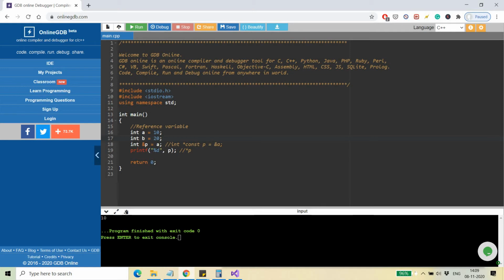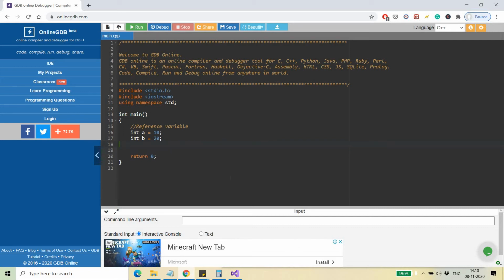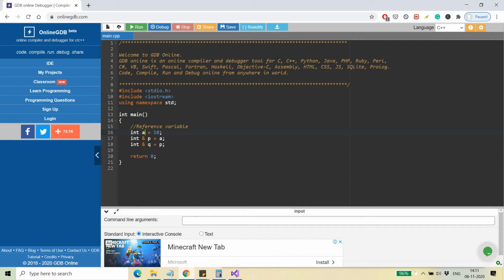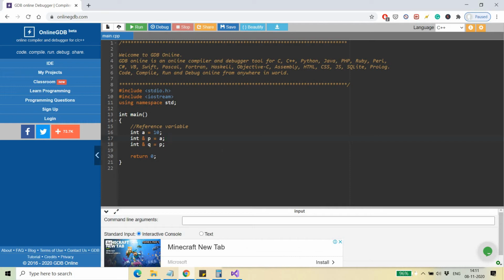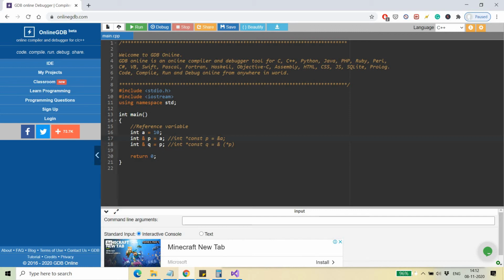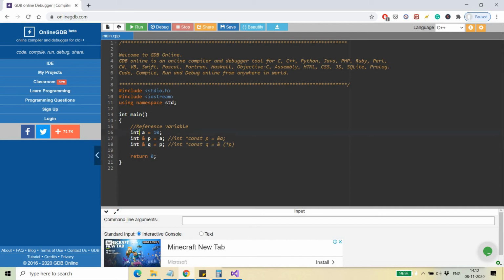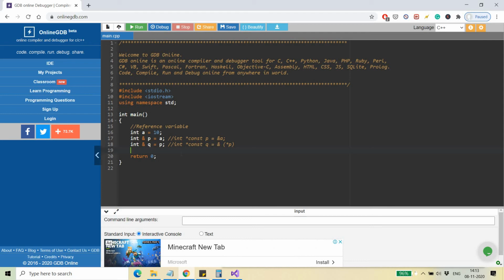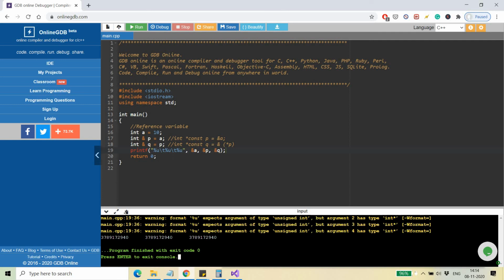Reference Variables in C++ Part 2 || English || Varteta Learning Platform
c++ reference parameter,
c++ reference vs pointer,
what are the references in c++ mcq,
c++ initialize reference in constructor,
reference variable in python,
c++,
reference variable in c++ in hindi,
reference variable c#,
reference variable in c++ ppt
reference variable vs pointer
how to access the members in the class
c++ store reference in pointer
how to declare a pointer in c++
c++ convert pointer to reference
c++ reference to pointer
reference variable in c++ pdf
c++ address of reference
a pointer can be initialized with
reference variable can be final
c++ references vs pointers
reference variable pass actual values
const reference learncpp
what is reference variable in java
reference to an integer
free vs delete c++
memory management in c++
javatpoint in c++
this keyword in c++ javatpoint
can we use this in c++
w3schools c++ pointers
w3school c++ function
c++ variable
pointers and strings in c++
pass by reference example c++
c++ pointers exercises
object pointer in class c++
in c++
c++ classes with pointers to each other
pointer in inheritance c++
copy constructor in c++ tutorialspoint
copy constructor in